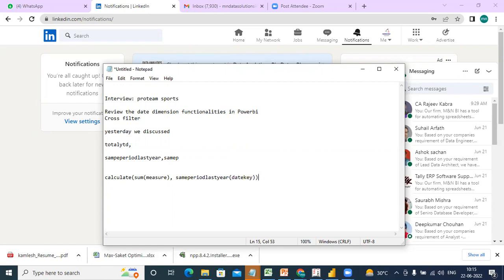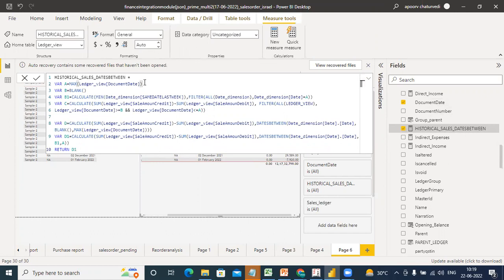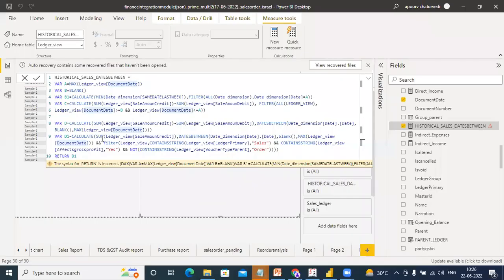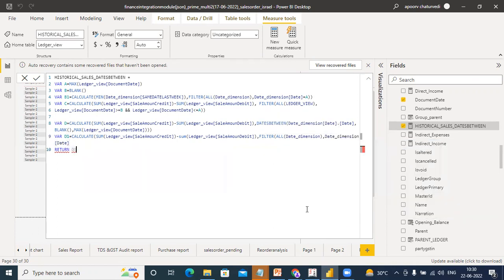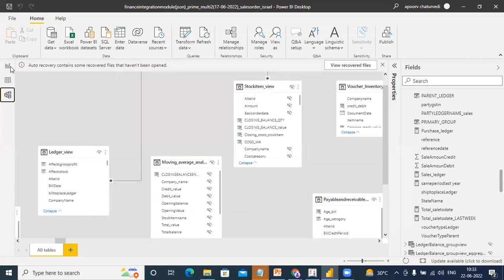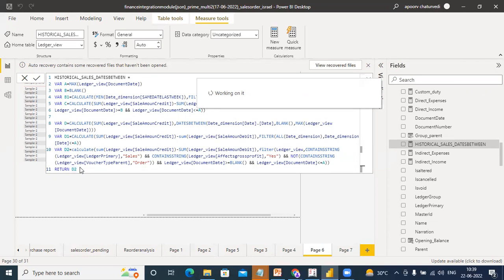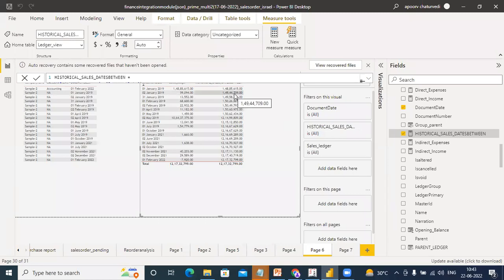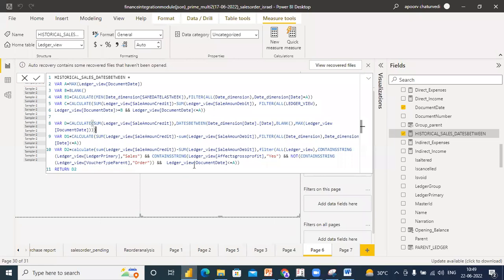Historical Time Intelligence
In this set of videos we look at date and time intelligence for historical sales using Datesbetween DAX function.

Scenario: say I have a group by date column(granularity can be changed) and I need to date sales.
This code can be used by FMCG and retail companies for Same store sales growth and Sa,e store transaction growth analysis

Whom is it for ?
a.) Freshers applying for Powerbi jobs
b.) Tally partners looking for to date sales